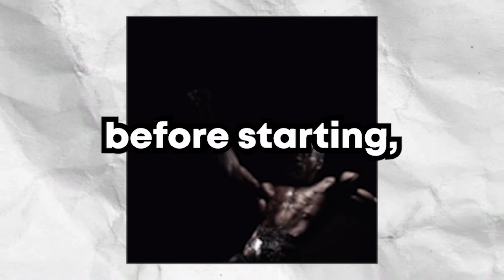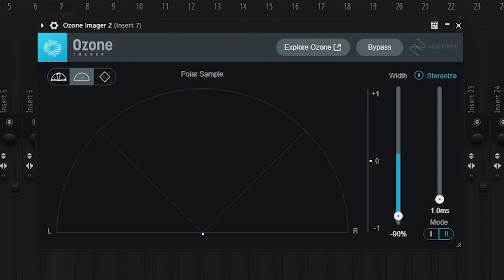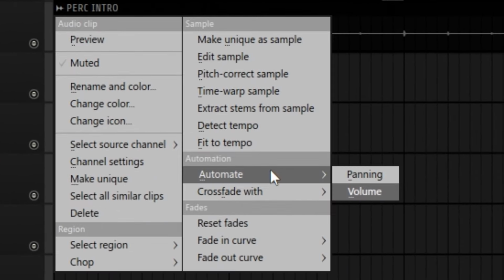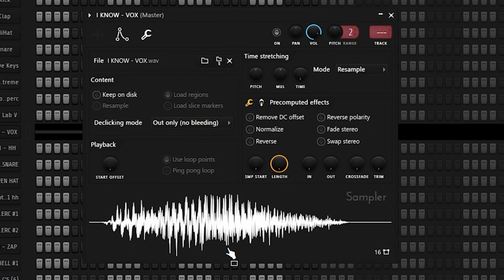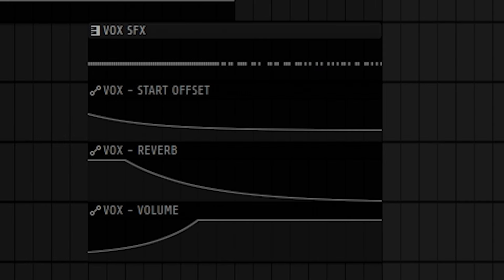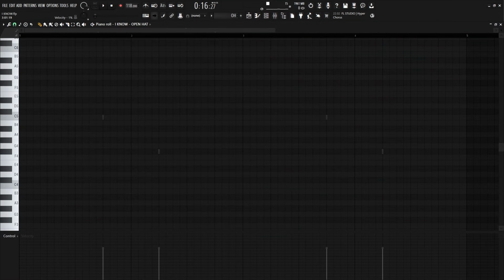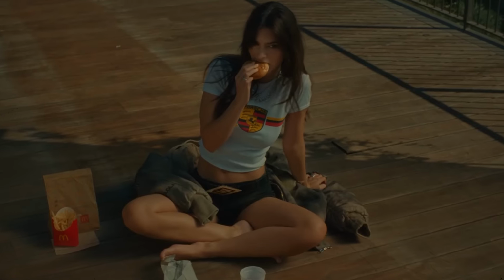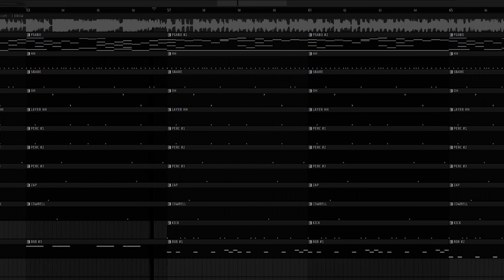The Breakdown of "I KNOW ?" by Travis Scott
In today's video, we've explored a detailed breakdown of the song "I KNOW ?". A nice chill late-night song, with a certain vibe to it. Fo sho top 3 or 5 Utopia.

"Sauce" prod. by Depo

"Toke" prod. by LethalNeedle

"Addicted" prod. by Veedy Beats

Timestamps:

0:00 INTRODUCTION
0:39 PIANO #1
1:14 BACKGROUND PIANO
1:42 PERC INTRO
2:31 FX
2:45 VOX SFX
4:01 PIANO #2
4:15 DRUMS & PERCUSSION
5:28 808
6:09 FINAL RESULT
6:40 OUTRO